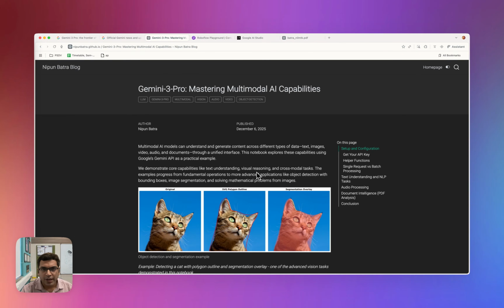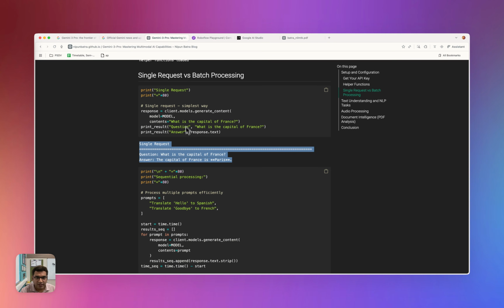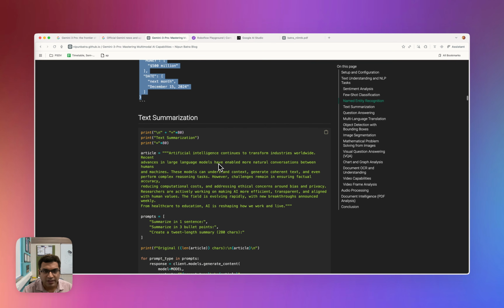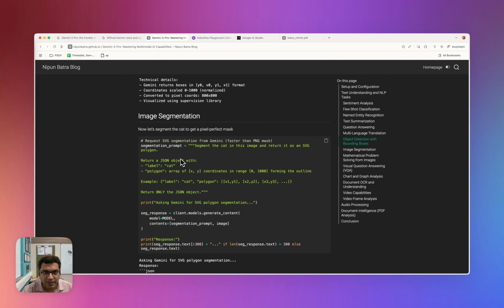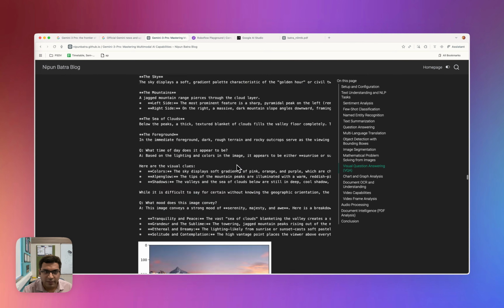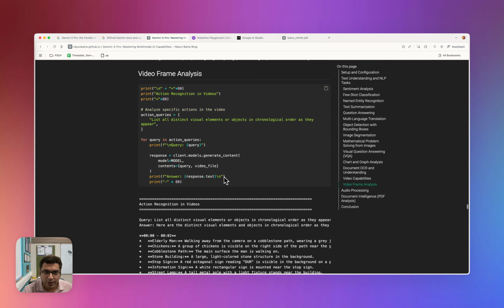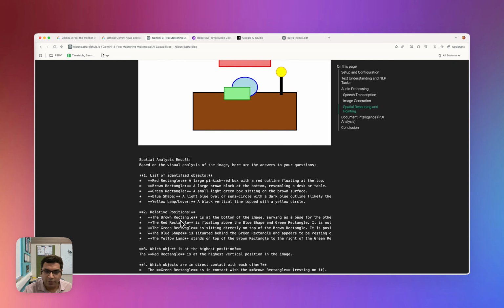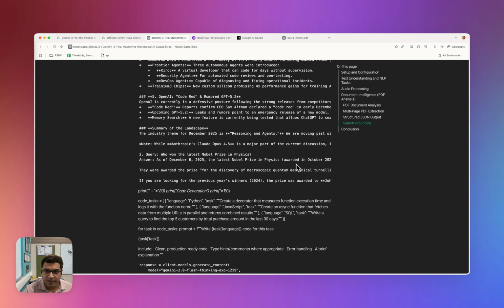Multimodal AI Tutorial: Google Gemini API for Vision, Audio & Text | Python 2025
Learn how to use Google's Gemini API for multimodal AI applications in this comprehensive tutorial. We cover text processing, computer vision, video analysis, audio transcription, and more—all with runnable Python code.

What You'll Build:
• Object detection with bounding boxes
• Image segmentation using polygon masks
• Mathematical problem solver (reads handwritten math, solves it, generates solution)
• Chart and document analysis
• Video frame analysis
• Audio transcription
• PDF document processing

💻 Libraries Used:
• google-genai (new SDK)
• supervision (for visualizations)
• PIL/Pillow
• matplotlib
• numpy

👨‍💻 About Me:
Nipun Batra is an Associate Professor in Computer Science at IIT Gandhinagar, where he leads the Sustainability Lab. He previously completed his postdoc from University of Virginia and his PhD from IIIT Delhi as a TCS PhD fellow. His group develops AI-powered solutions for critical sustainability challenges including smart buildings, air quality monitoring, and wearable healthcare technologies. His work has been awarded several awards, including ACM SigEnergy Rising Star Award 2025, Excellence in Teaching Award IITGN 2024, Young Alumni Award IIIT Delhi 2023, Best PhD Presentation ACM SenSys 2015, Best Demo ACM BuildSys 2014, and Best Video Nominee ACM KDD 2016.